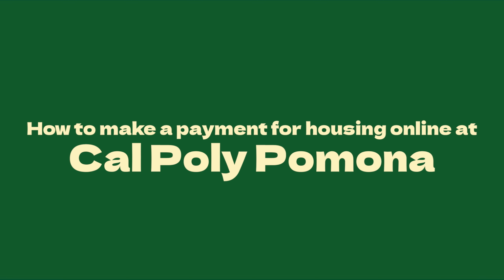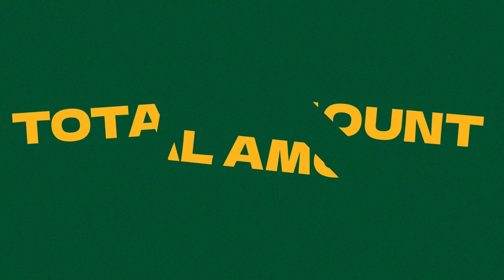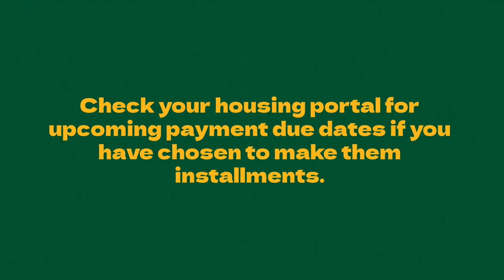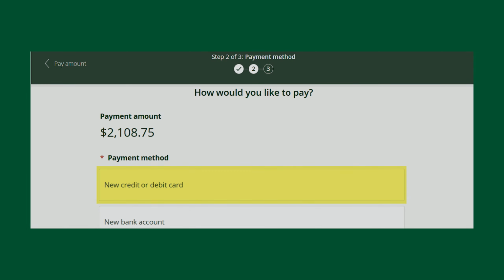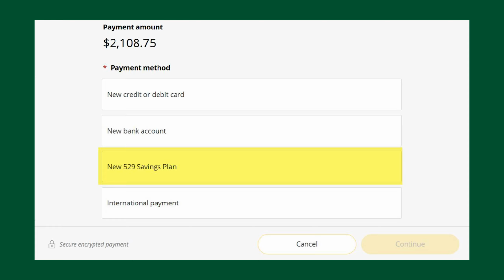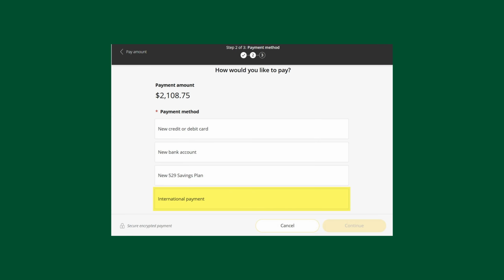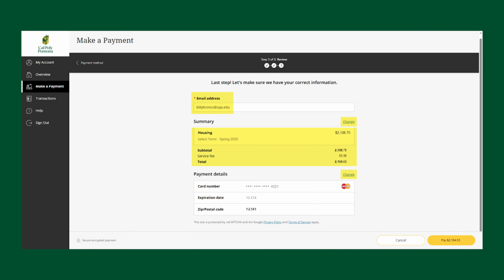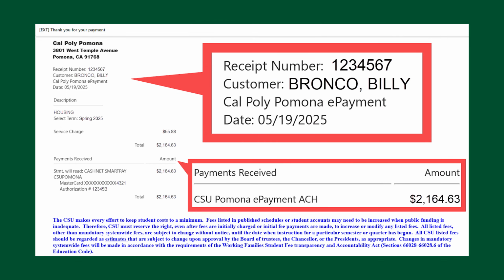How to - Make a Payment for Housing Online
Here is how to make a payment for housing online!

Chapters:
0:00 Intro
0:32 Housing Costs Breakdown
1:23 Selecting your Payment
1:40 Credit/Debit Card
1:55 Bank Account
2:13 529 Savings Plan
2:51 International Payment
3:16 Confirmation of Payment
3:58 Conclusion